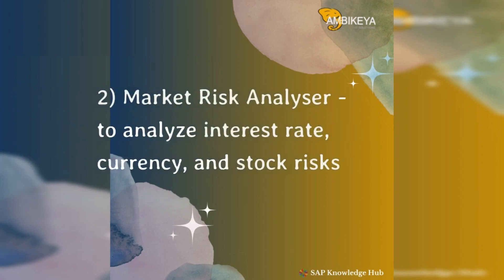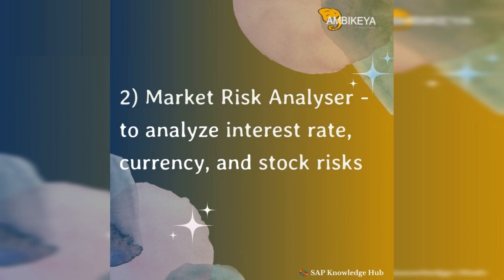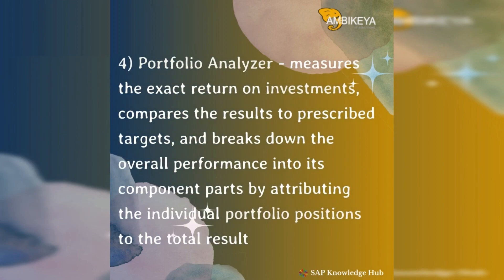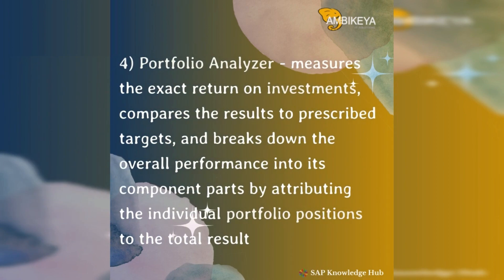SAP TRM (Treasury and Risk Management) || SAP Training